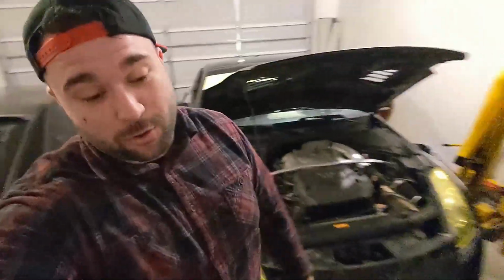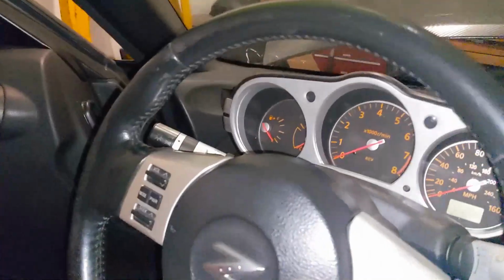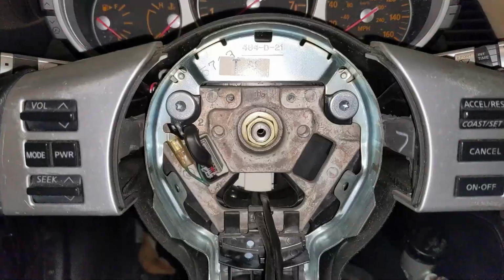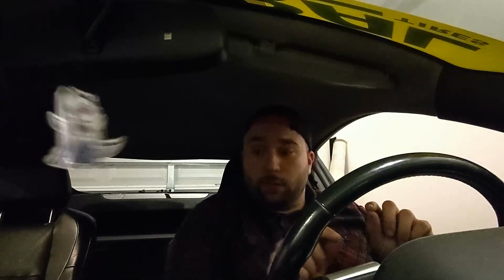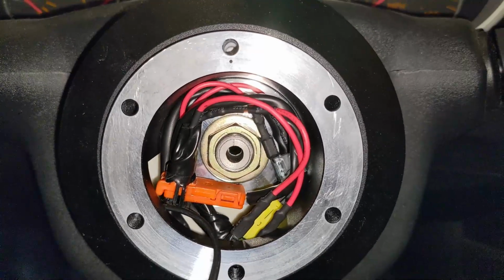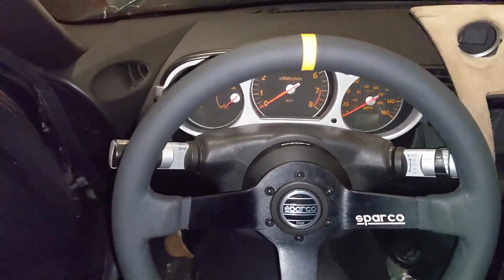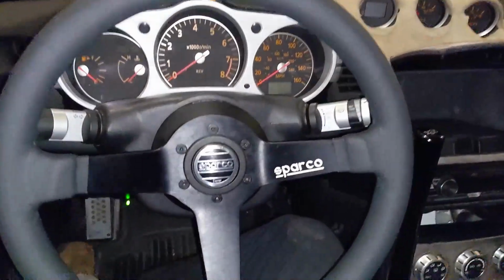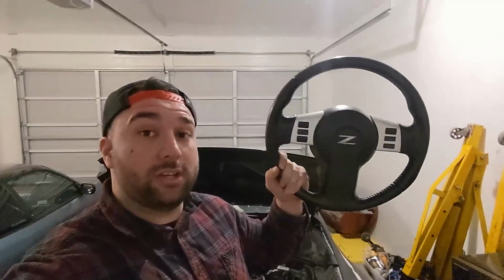The PROPER Way To Install a Steering Wheel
In this video we install an aftermarket steering wheel in my 350Z

MAKE SURE TO DISCONNECT YOUR BATTERY